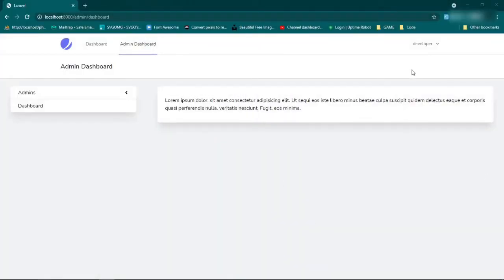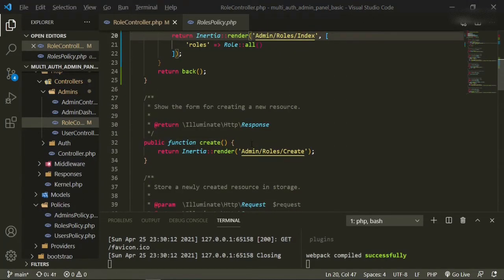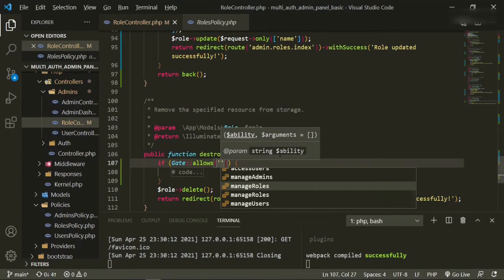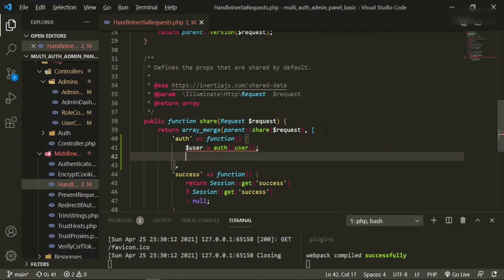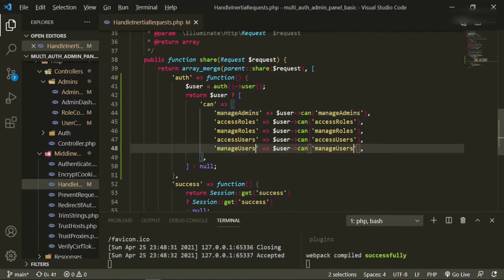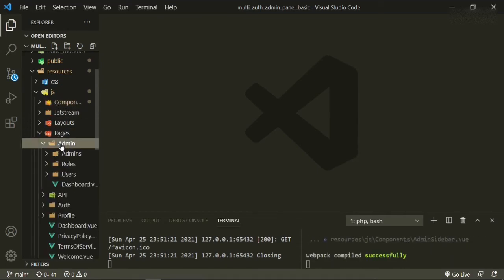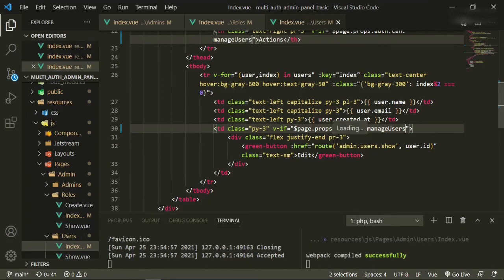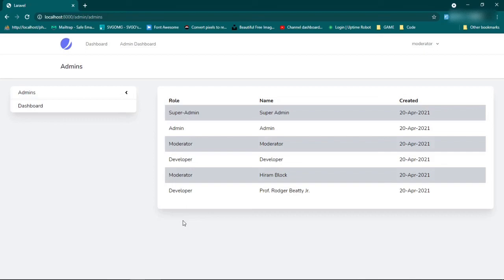Laravel 8: Multi-Auth/ Admin Panel From Scratch w/ Simple Roles - Ep.#12 Permissions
How to build a laravel admin panel using Laravel 8 as a multi-auth/admin panel simple role based system from scratch

This episode we create permissions.

📓 Video Chapters:
0:00 Laravel 8: Multi-Auth/ Admin Panel From Scratch w/ Simple Roles - Permissions